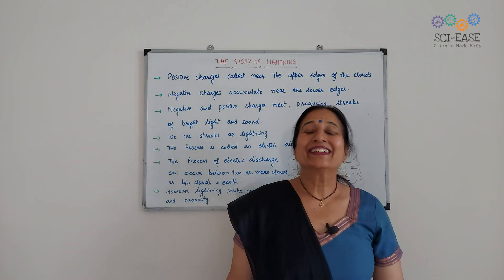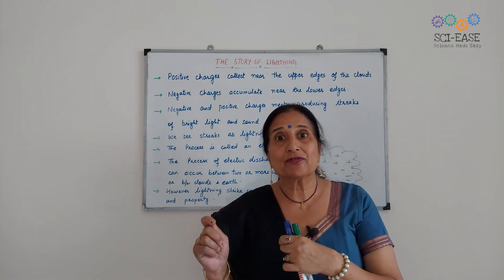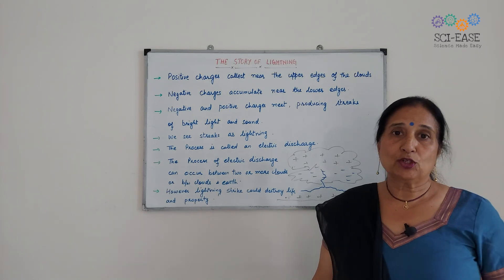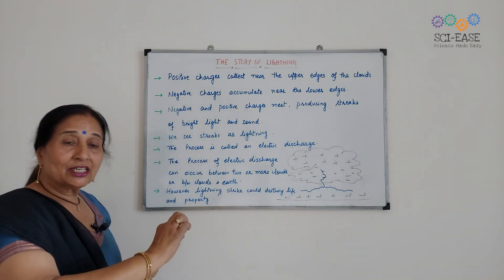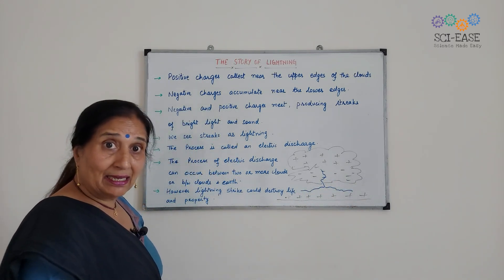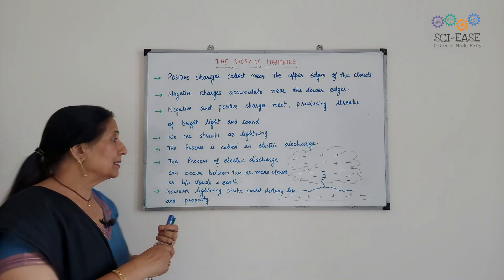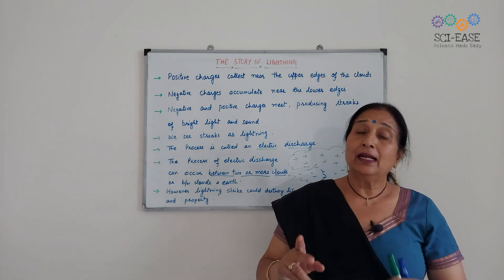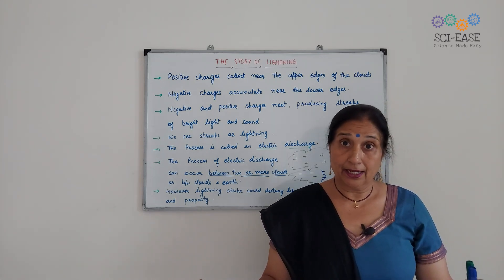Some Natural Phenomenon | The story of Lightning (5/8)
The video explains the topic - "The story of lightning", as part of chapter "Some Natural Phenomenon", Class VIII CBSE syllabus.

This platform will cater to any Science enthusiast who would like to learn about Physics, Chemistry and Biology, however, specific emphasis will be given to 7th, 8th, 9th, 10th, 11th and 12th class CBSE students.